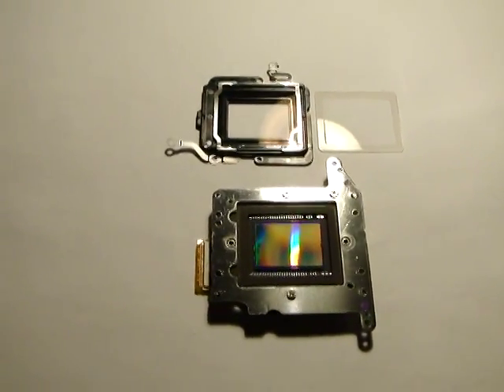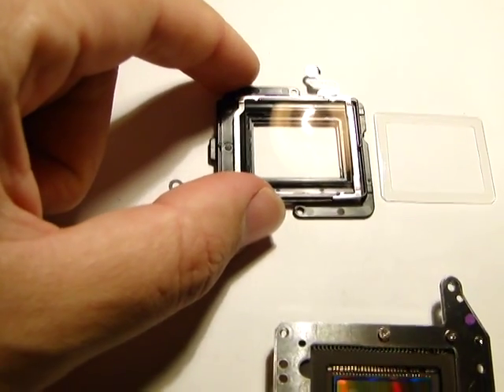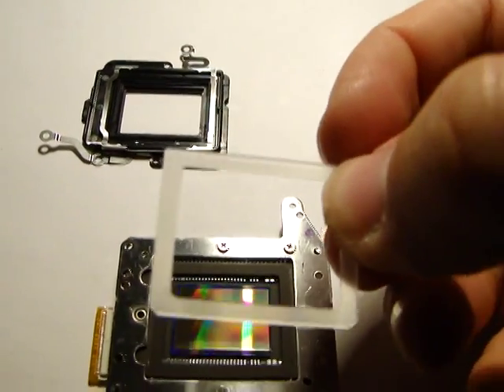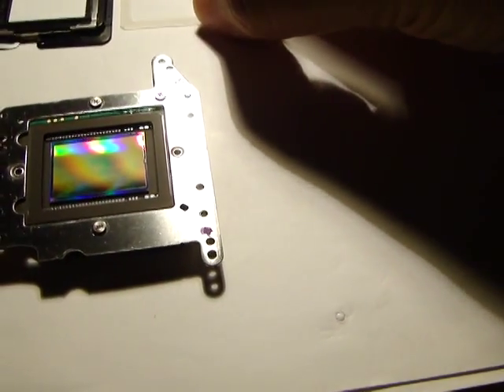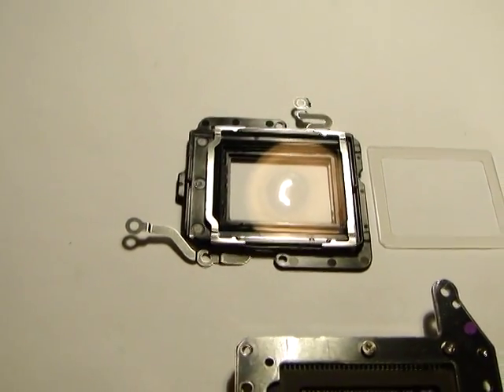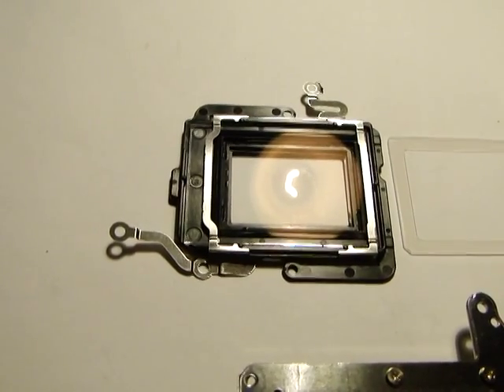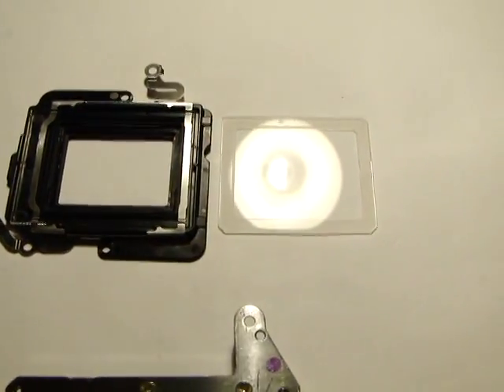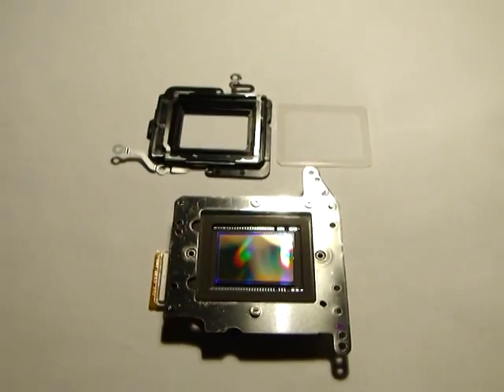Monomods Canon 450D debayered sensor and Astronomik MC clear glass performance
Showing a canon 450D debayered (monochrome converted) sensor and it's original clear cover glass, comparasion with an astronomik multi coated clear glass that I use to replace the original sensor cover glass, as you can see the astronomik has very low reflection, this dramatically improves the debayered sensor performance and greatlly improves parasitic refections on bright star fields and brighter objects.